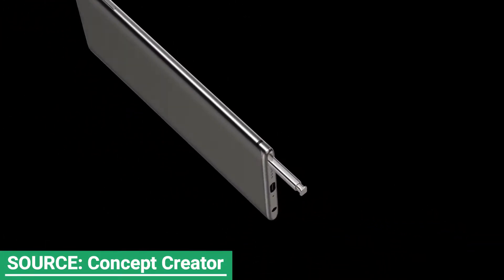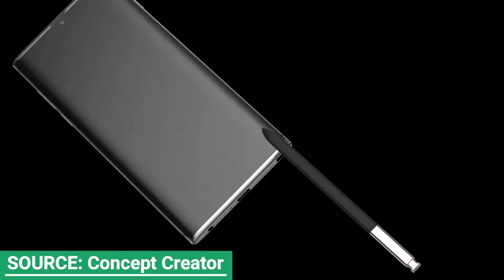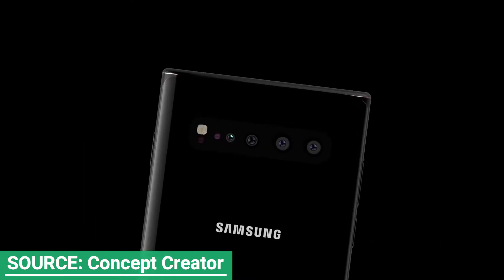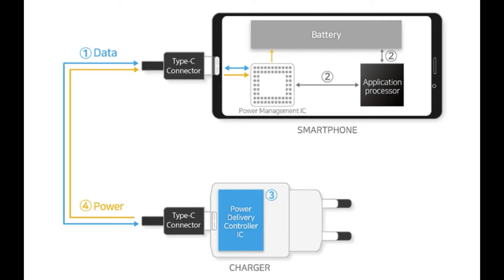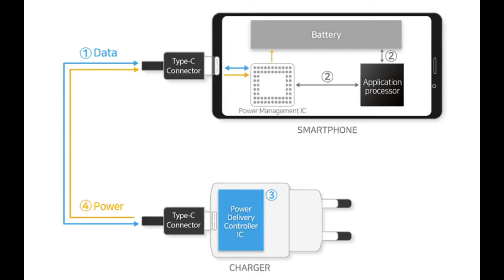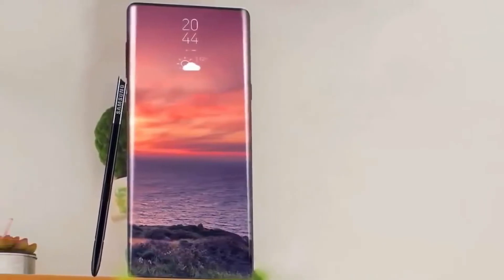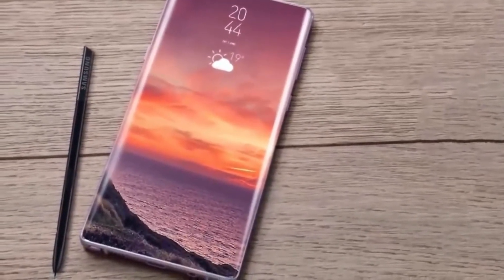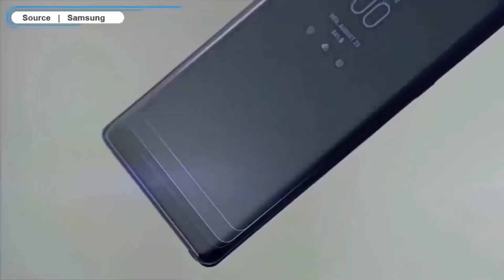Samsung Galaxy Note 10 - 100W Fast Charging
Samsung's announcement hints at 100W fast charging for the Galaxy Note 10